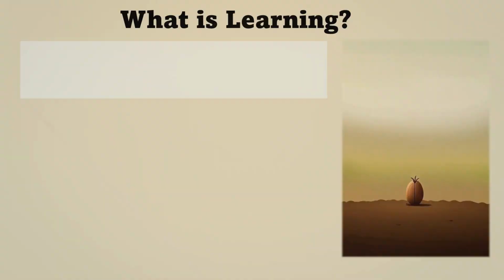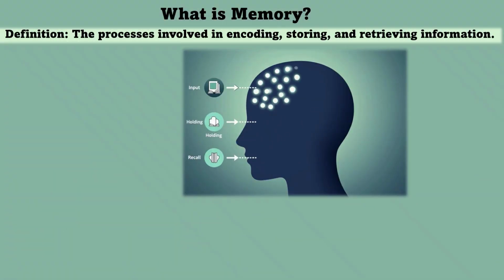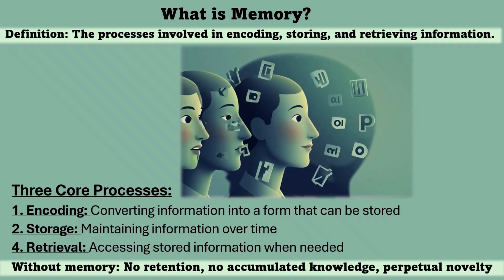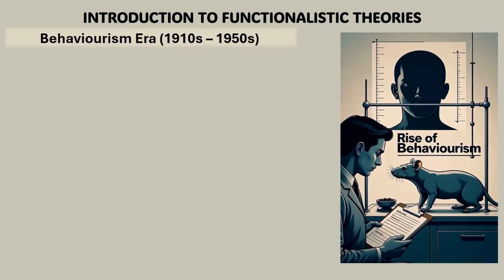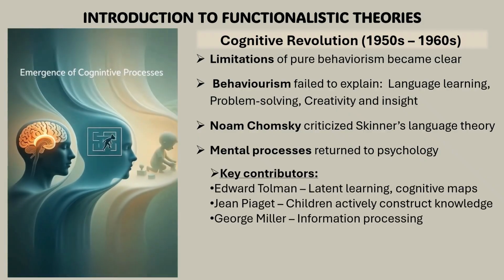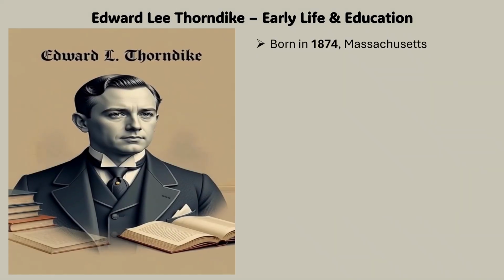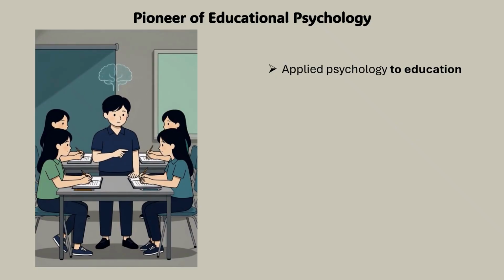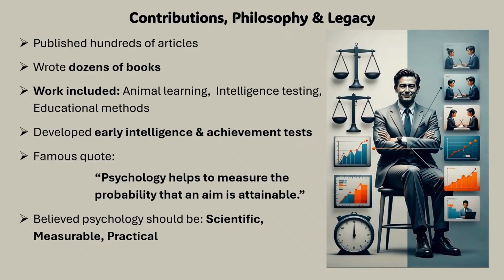VIDEO 1Introduction to Edward L. Thorndike | History & Evolution of Psychology | Learning and Memory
To understand learning and memory, we must first understand the history and evolution of psychology.
This video provides a clear introduction to learning and memory, traces the evolution of psychology, and explains who Edward L. Thorndike was and why he is important.

The lesson begins with early psychology and the use of introspection, moves through the behaviorist era, and explains the cognitive revolution and modern psychology. It also clarifies the difference between learning and memory, helping students build strong conceptual foundations.

The video then introduces Edward Lee Thorndike, covering his background, academic journey, and why he is known as the Father of Educational Psychology. This video sets the foundation for understanding his later work, which will be explored in upcoming lessons.

UG & PG Psychology learners

CTET / TET / NET aspirants

Teacher education courses